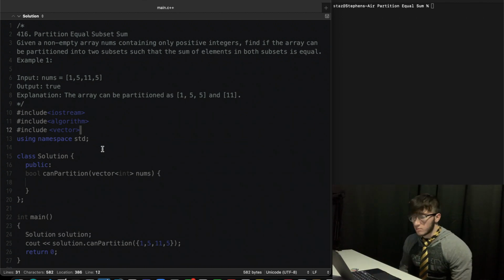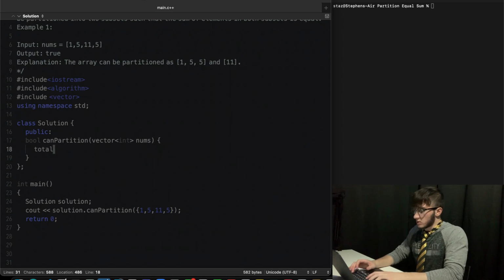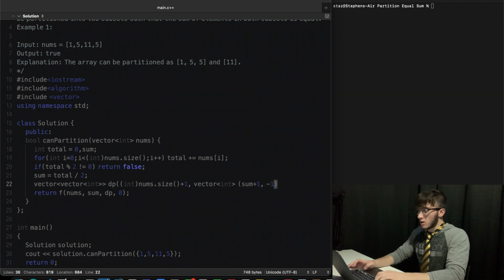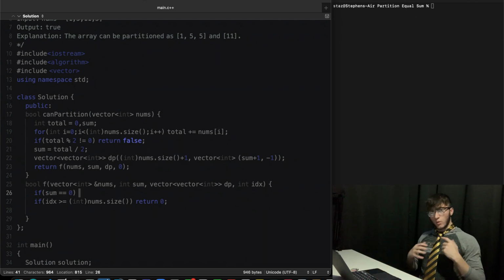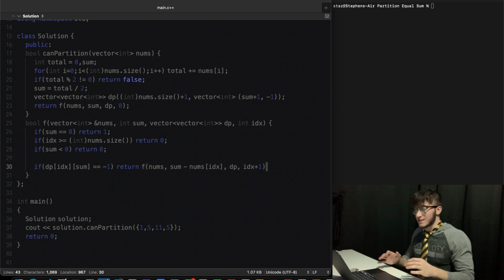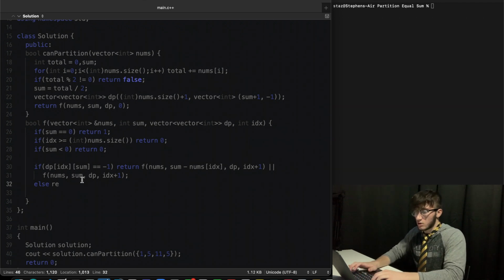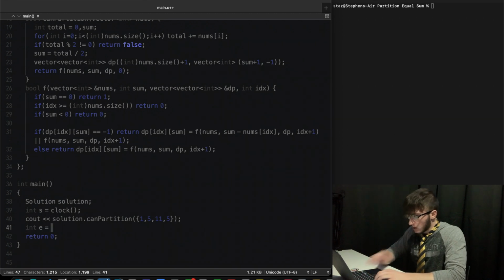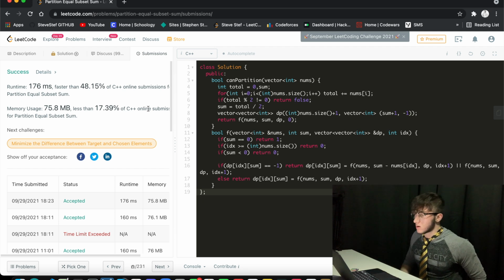Partition Equal Subset C++ Code Implementation